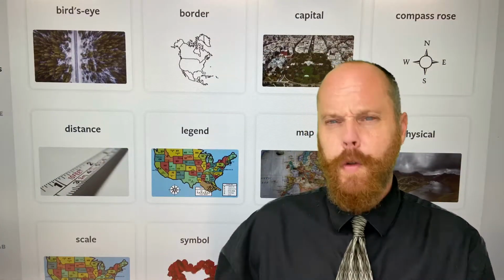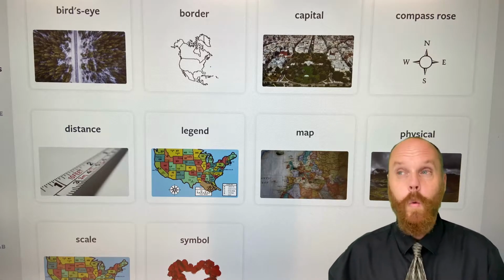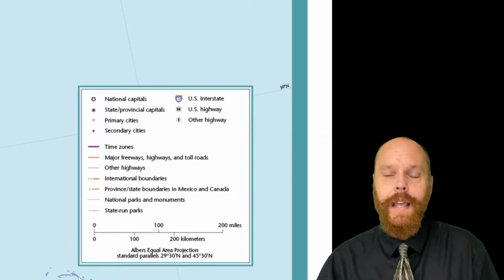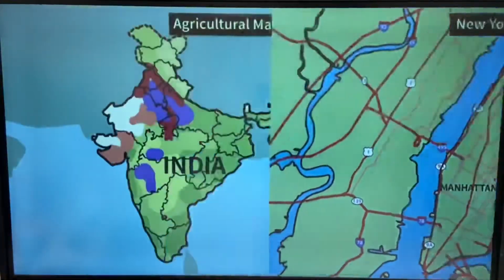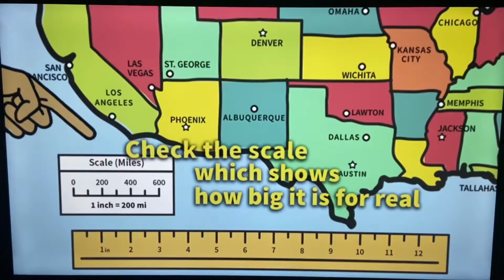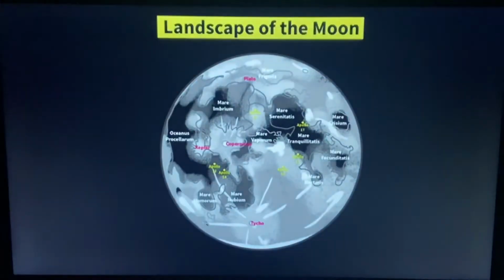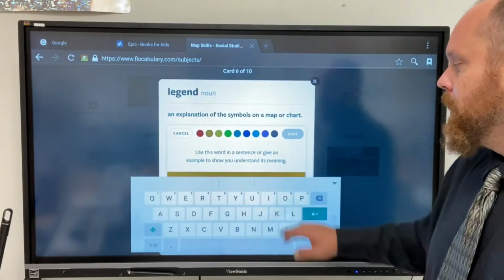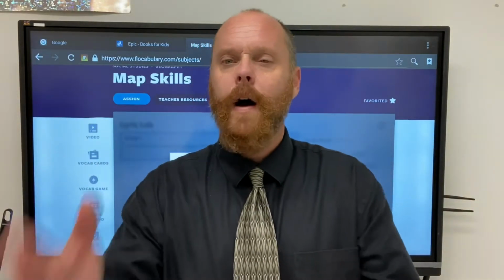Let’s Practice Our Map Skills